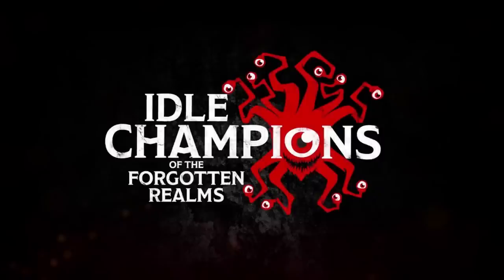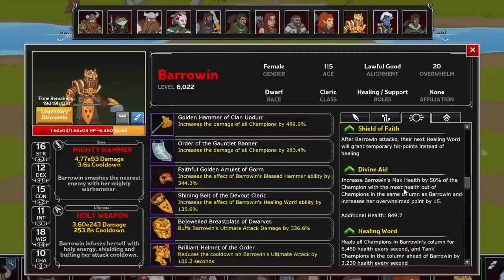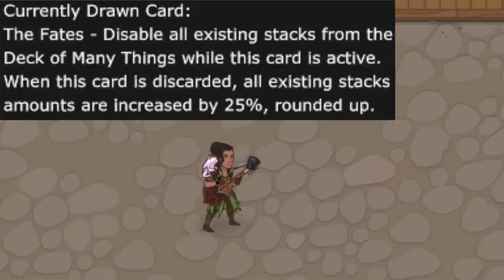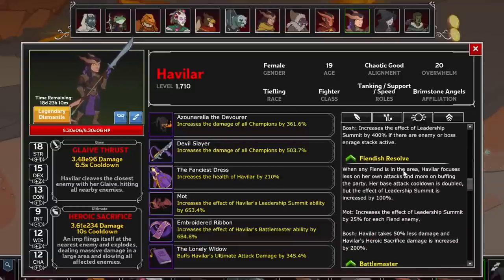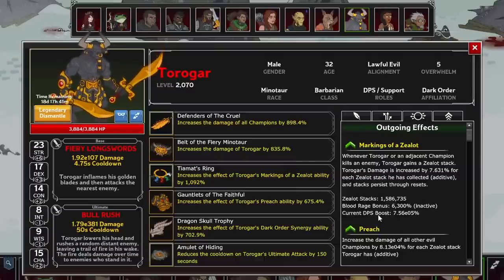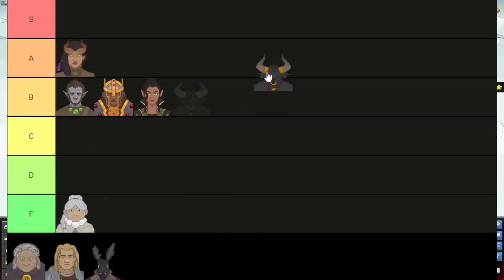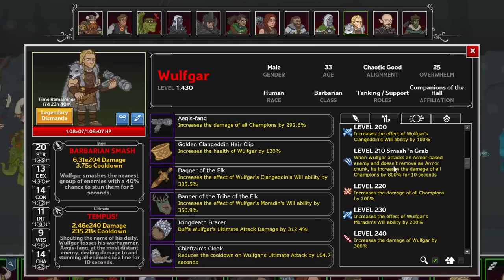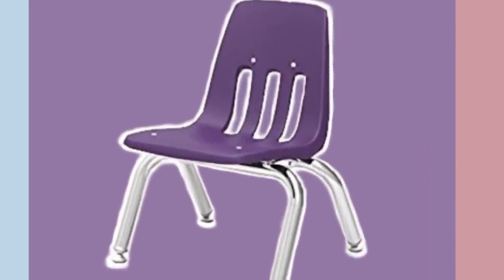Idle Champions - Seat 10 Tier List & Overview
Let's talk about the Champions in the tenth Seat of Idle Champions. We'll take a look at their mechanics and rank them in a Tier List.

Timestamps for Champions
0:00 Overview Starts
0:30 Tyril
2:49 Barrowin
4:32 Ellywick
8:49 Havilar
13:04 Rosie
14:32 Torogar
18:38 Ulkoria
20:52 Wulfgar
23:20 Yorven
25:34 Full Tier List